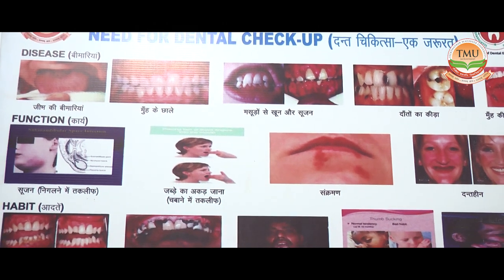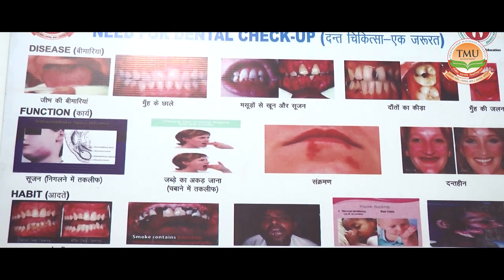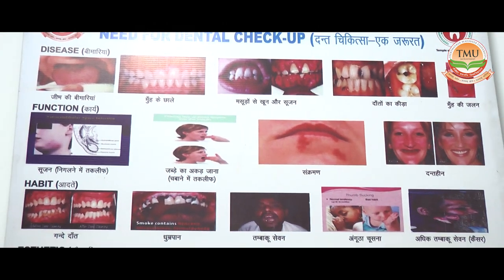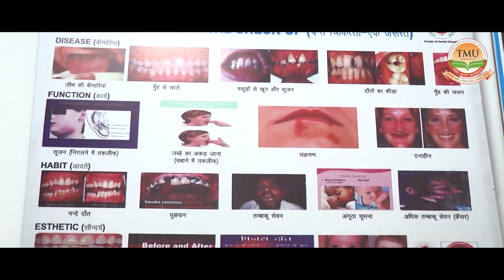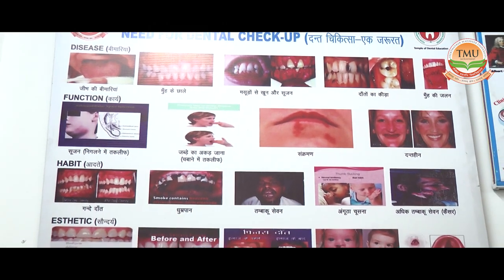It's what Teerthanker Mahaveer Dental College & Research Center student Think - Dr. Aiman Mahfooz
TMU :: It's what Teerthanker Mahaveer Dental College & Research Center student Think - Dr. Aiman Mahfooz , TMDC&RC , Teerthanker Mahaveer University, Moradabad, Uttar Pradesh.

Student Name:  Dr. Aiman Mahfooz
Program: MDS with Oral Medicine & Radiology

Teerthanker Mahaveer  University (TMU) Moradabad wishes his all the best for her future!